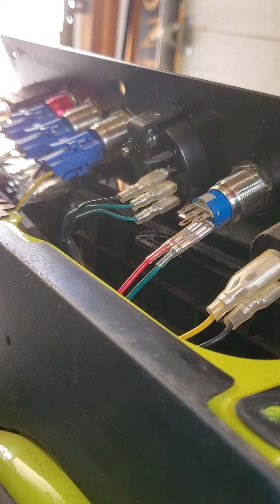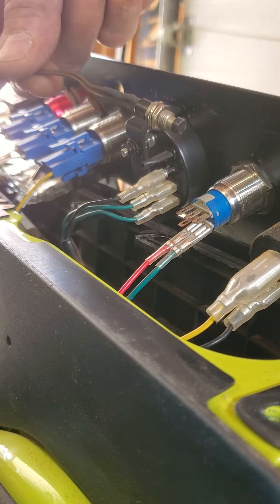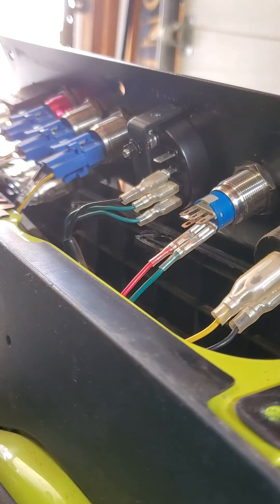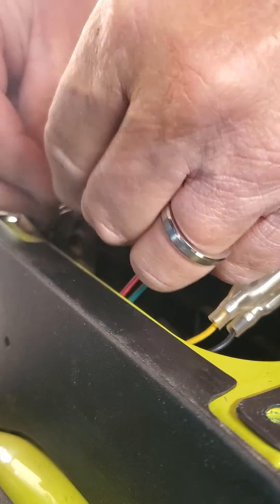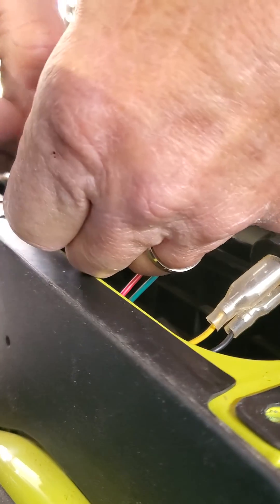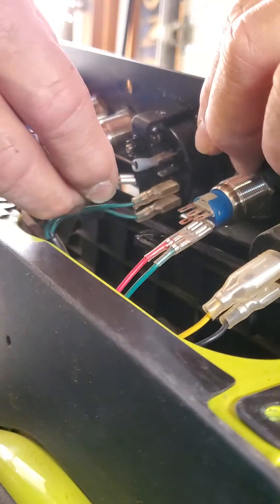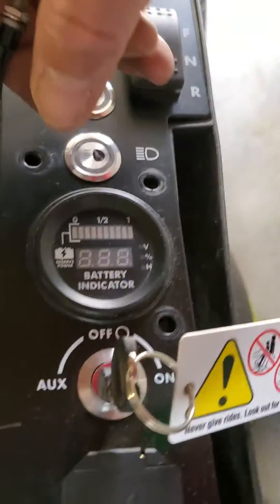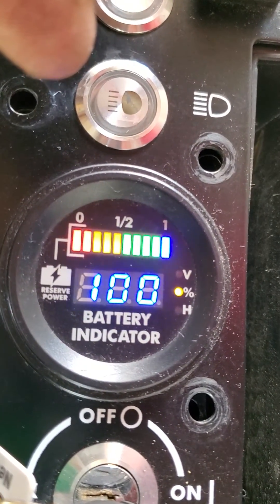Ryobi 480e riding mower battery indicator mod to see volts and percentage.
This little addition makes the battery indicator change from percentage bars to volts and actual percentage.